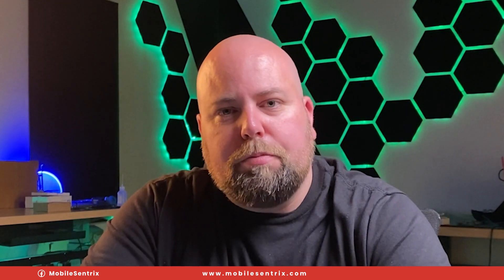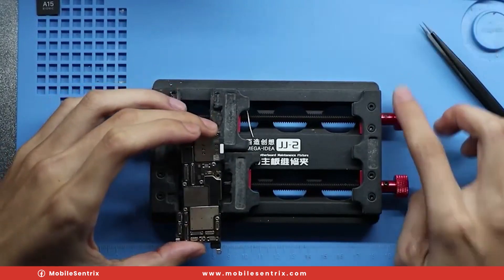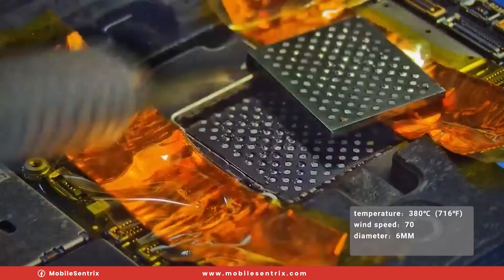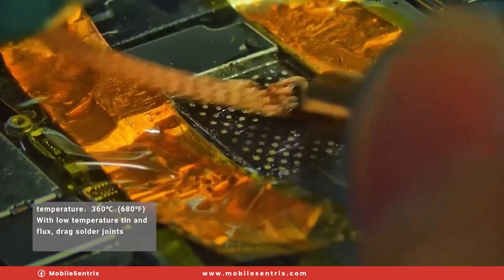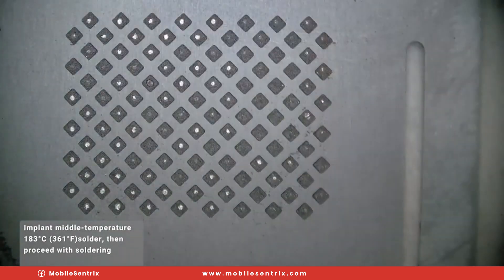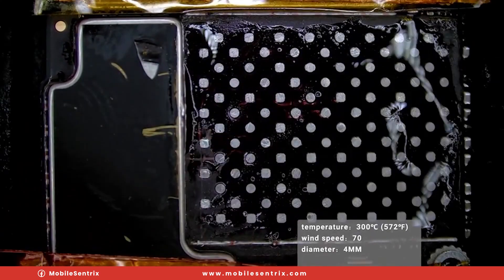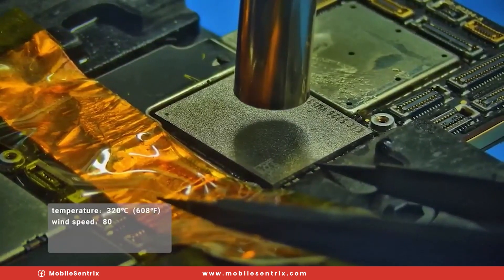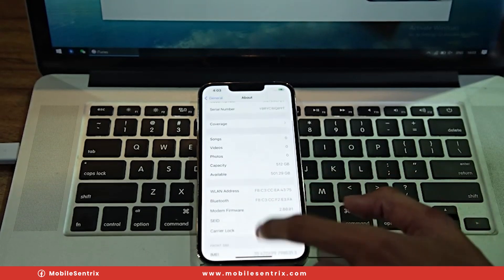How to Upgrade Memory on iPhone 13 & 14 Series: Step-by-Step Guide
In this video, we’ll guide you through the process of upgrading the memory on an iPhone 13 or 14 Series to a higher capacity. If your device is running out of storage, this professional step-by-step tutorial will show you the tools and techniques needed to perform the upgrade successfully. Follow along for expert tips on boosting your iPhone’s memory.